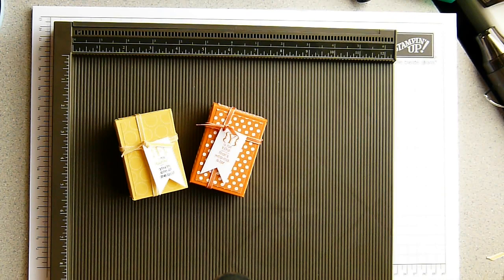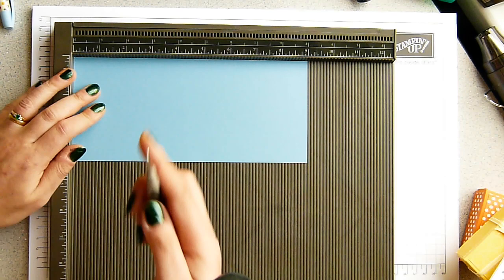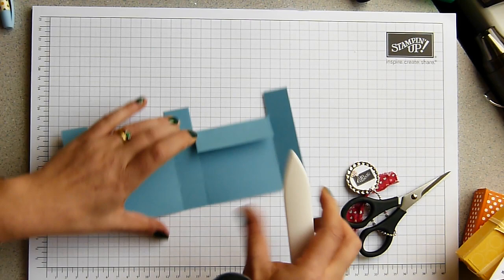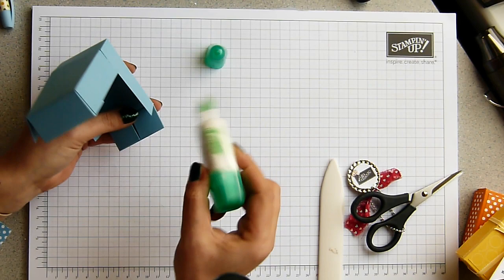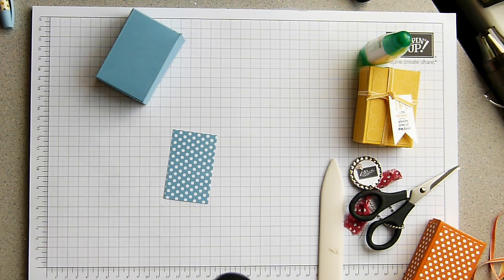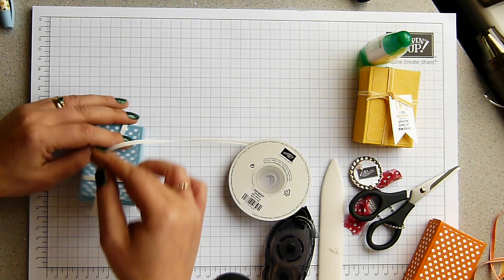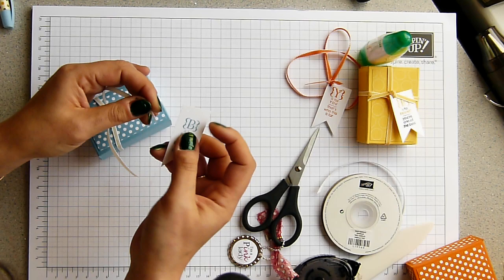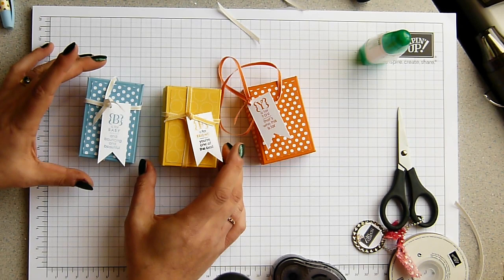Stampin Up Mini Treat Gift Box Tutorial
Stampin' Up! UK Independent Demonstrator Sam Donald shows how to make a miniature gift box measuring 3 x 2 x 1 inches / 2.5 x 7.5 x 5cm (or click here to go to the blog post!)